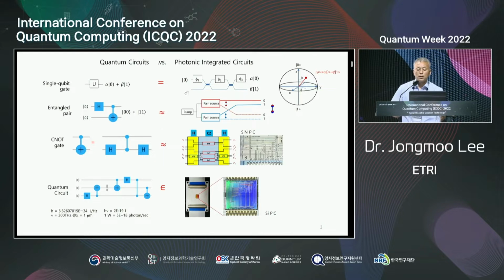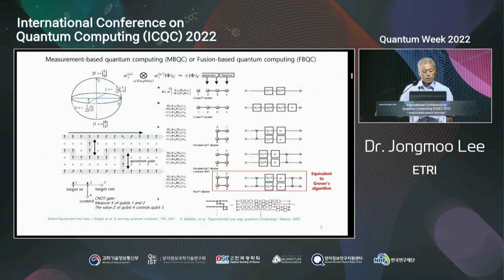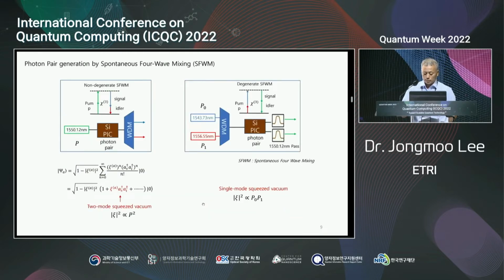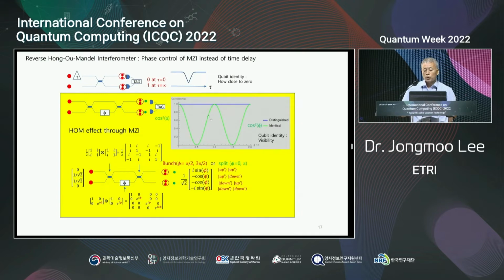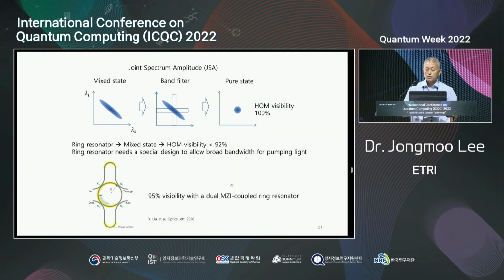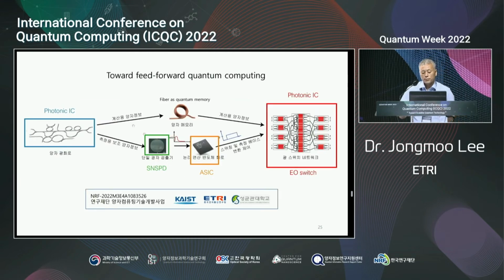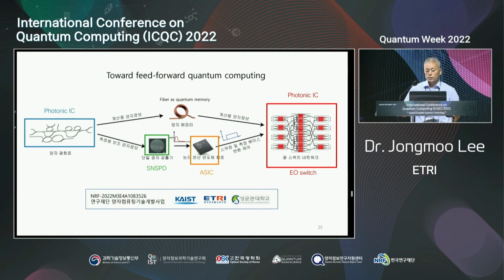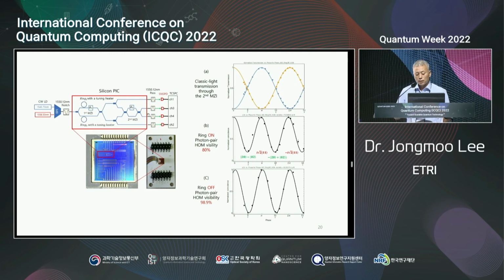International Conference on Quantum Computing (ICQC) 2022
S1. Photonic quantum computing and quantum cryptography
Dr.  Jongmoo Lee(ETRI) : Programmable linear optical quantum circuits on a silicon photonic chip